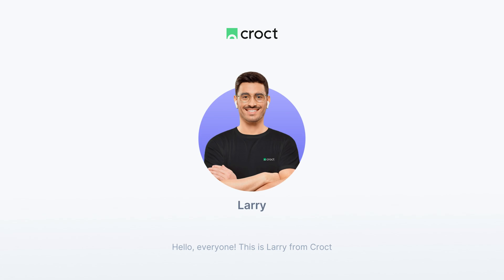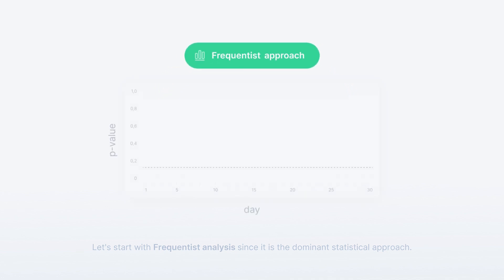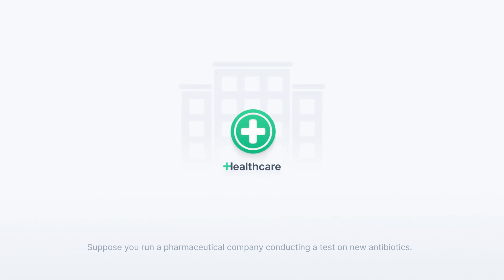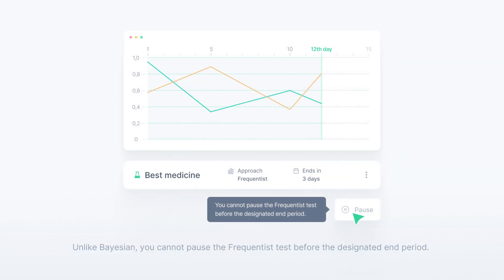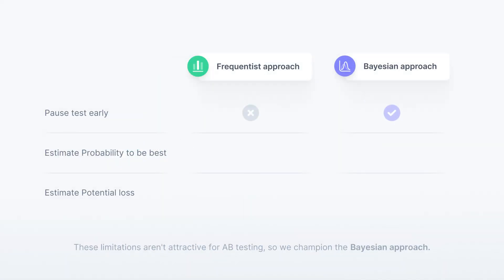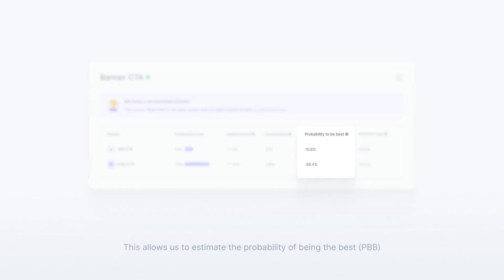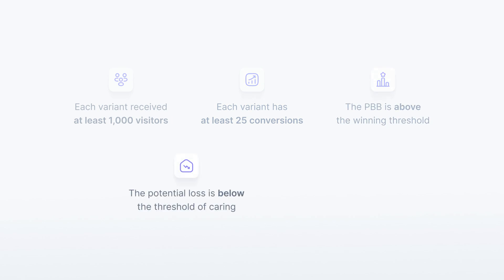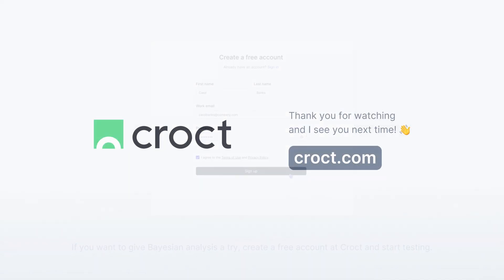Bayesian or frequentist: which approach is better for AB testing?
A deep dive into the world of AB testing that explores the statistical diferences between Bayesian and frequentist analysis. In this video you'll discover what's the best option for your business.